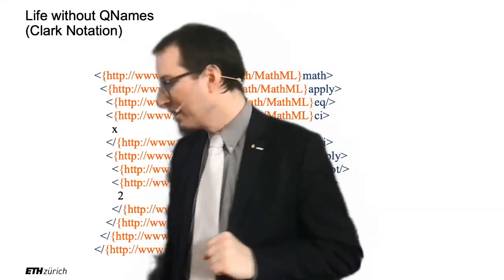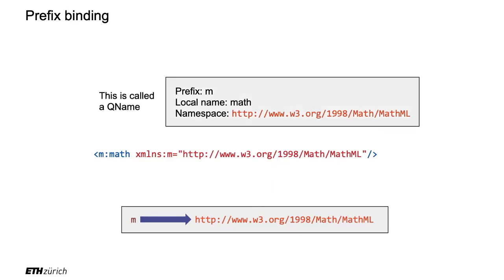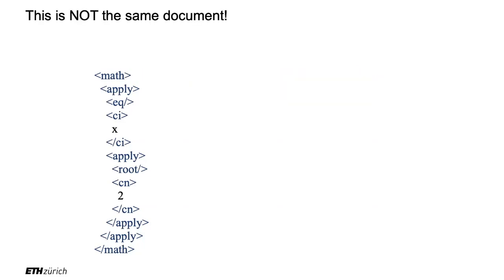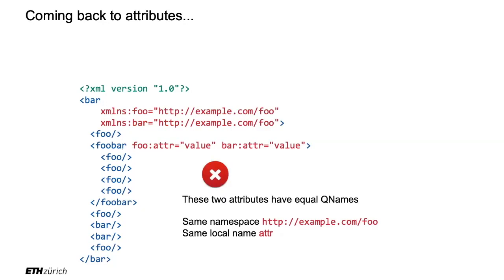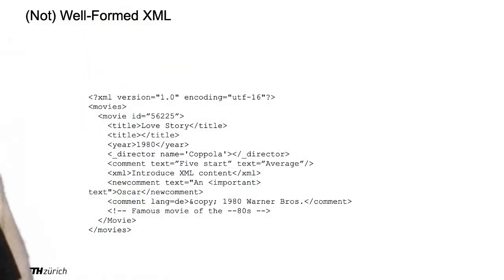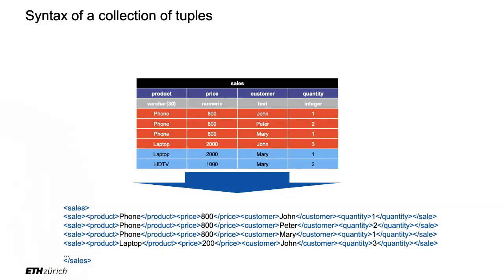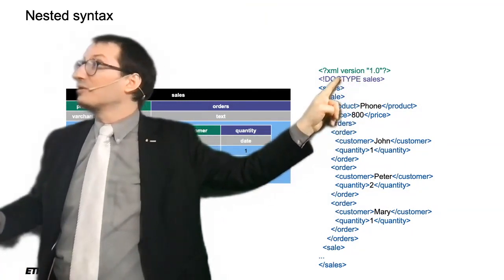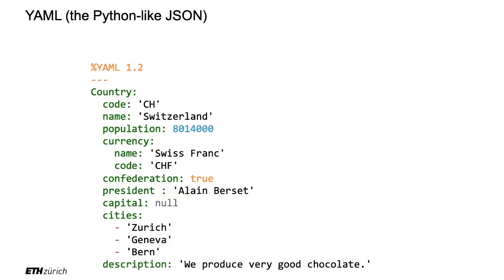5. Syntax (3/3) - Big Data for Engineers - ETH Zurich - Spring 2023